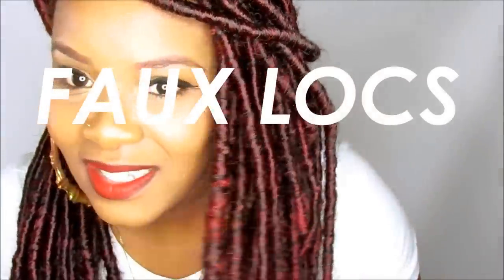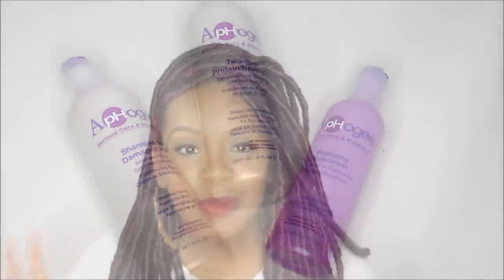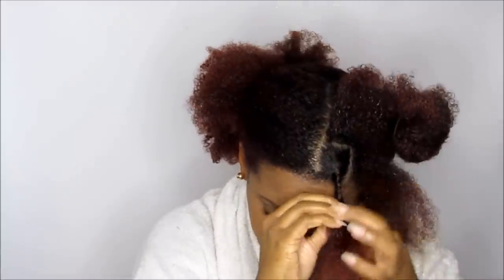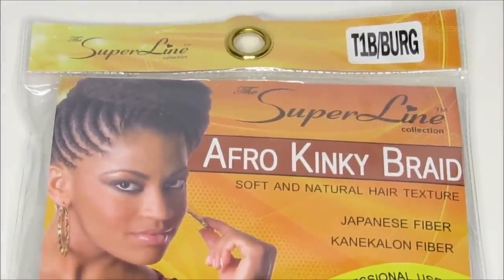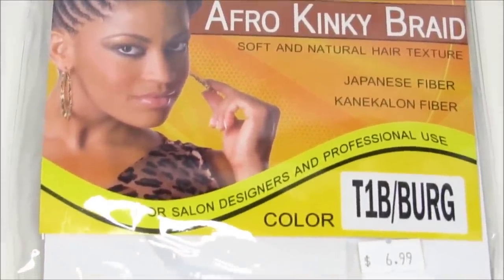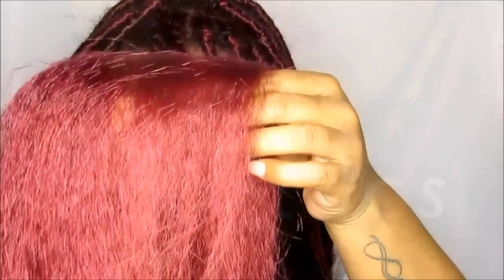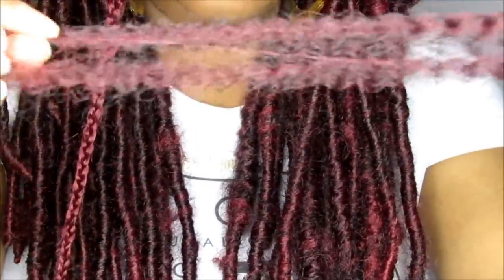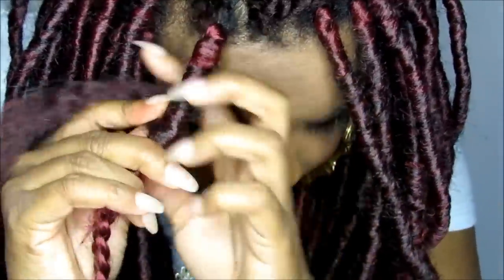The BEST Faux Locs Tutorial | etcblogmag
I have permission for the use of the song/track in this video. "HEY NOW" by Otis MacDonald from the YouTube music library.

In this video I show you how to properly install faux locs. You can of course eliminate my prep work to save time. However, after trial & error I find these steps useful to eliminate damage to your natural hair, save you time from fixing random mistakes, and to eliminate your faux locs from unraveling over time.  Spending a few more minutes on prep work will essentially help you have a long lasting protective style.

I used Creme of Nature Argan Oil from Morocco collection to keep my hair healthy underneath my faux locs. Special thanks to my Creme of Nature family for always keeping me stocked with these products.

CREME OF NATURE EXOTIC SHINE BRONZE COPPER & INTENSIVE RED